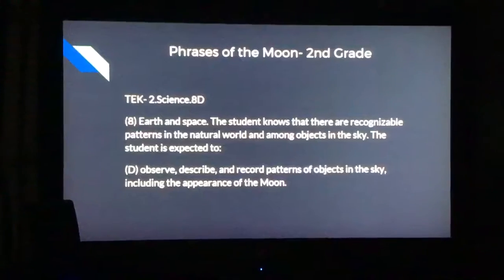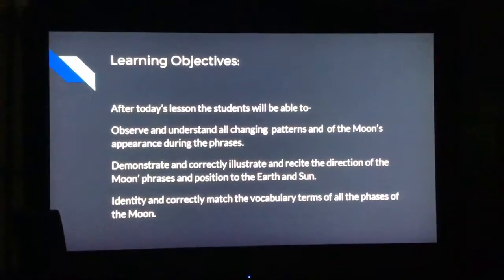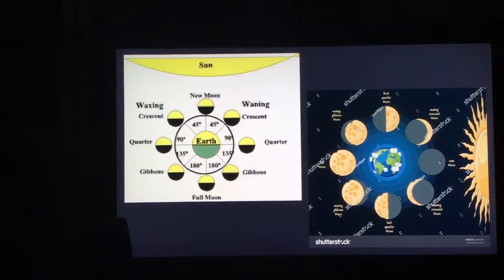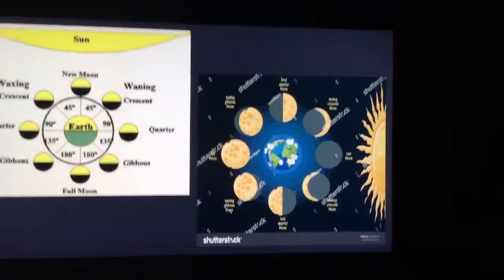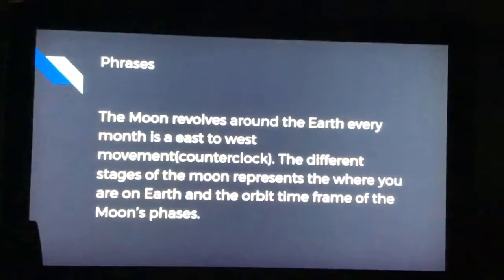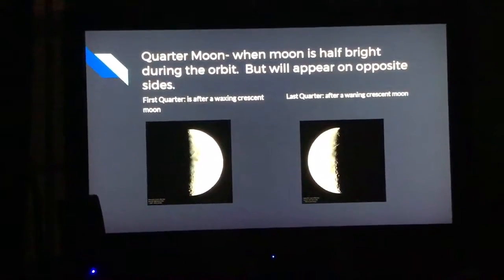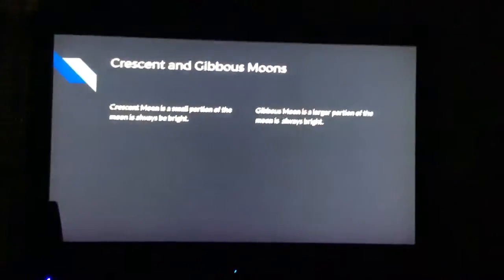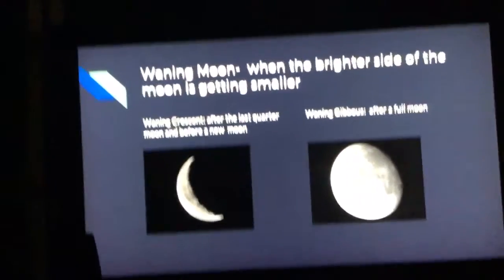22A042A4 1284 477A ACA2 6E49F52D3BAA